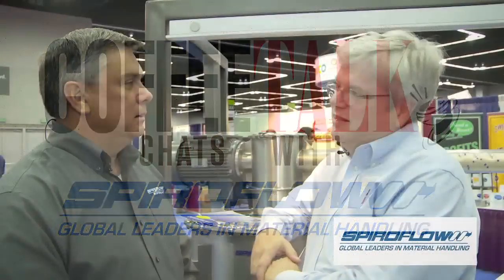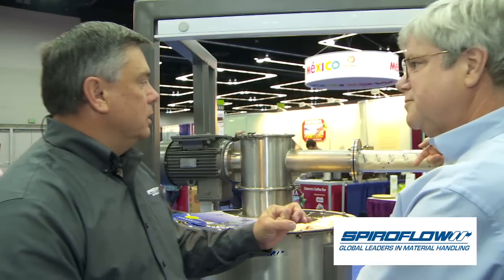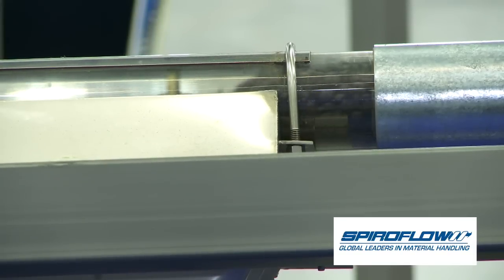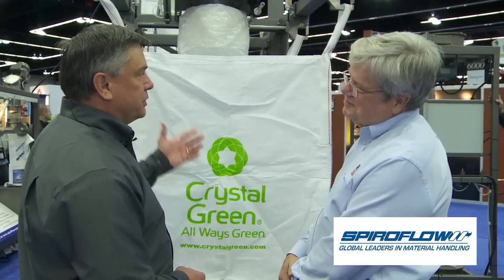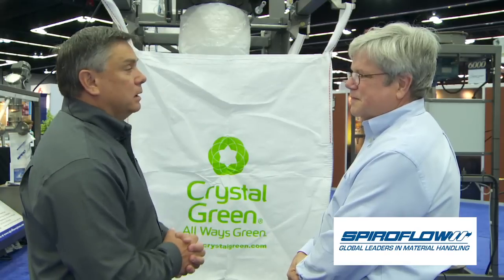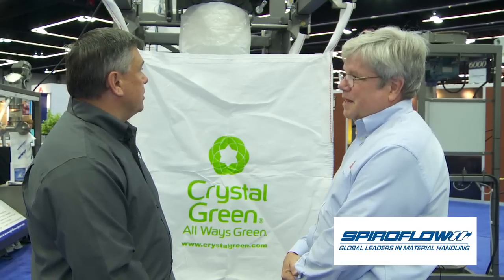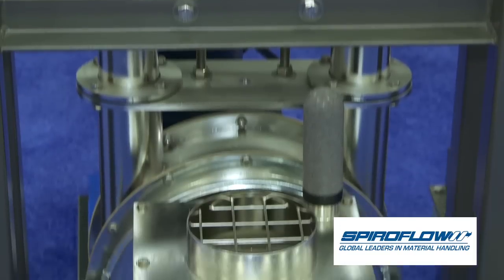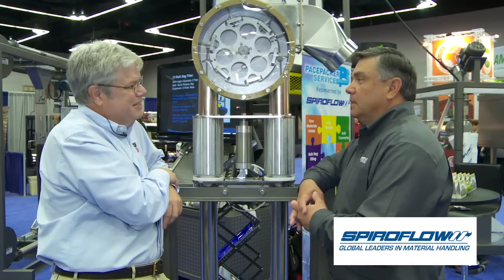CoffeeTalk Chats With Spiroflow Systems, Inc.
Miles Smalls, Editor-in-Chief of CoffeeTalk Magazine, interviews Jeffrey Dudas, CEO of Spiroflow Systems, Inc.